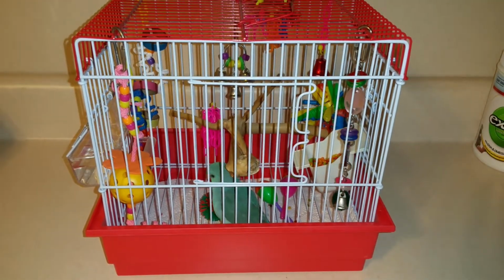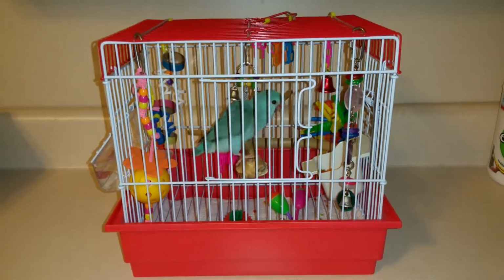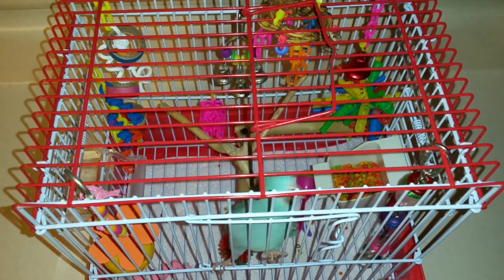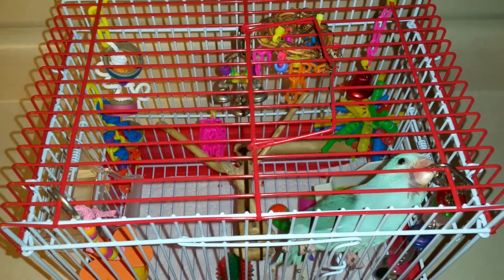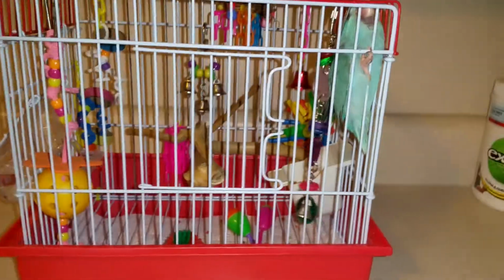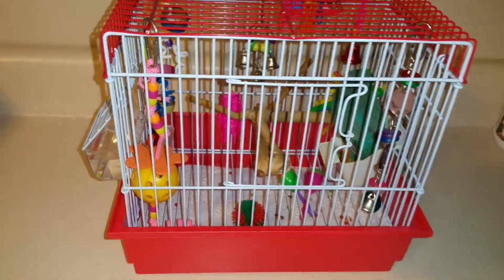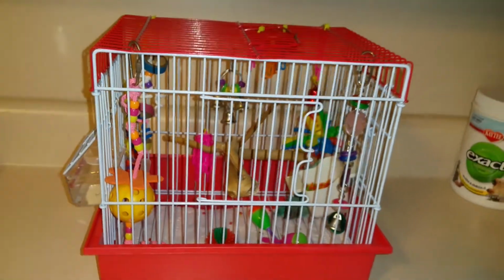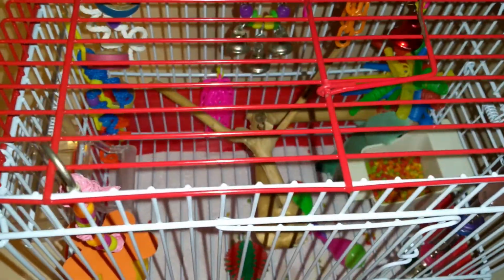Pet Shop Parrot Antics: Parrot travel cage demo for parrotlet.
Demo of a travel cage set up for a parrotlet. Audio description of set up as the bird plays and explores. A travel cage is meant for travel such as a road trip. This bird lives in a much larger enclosure which allows for lots of flying around and play.